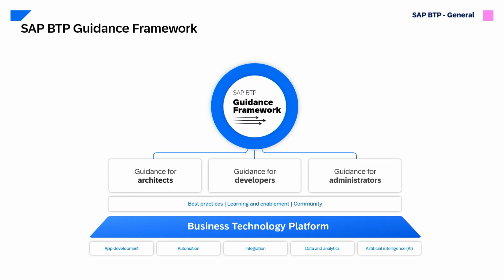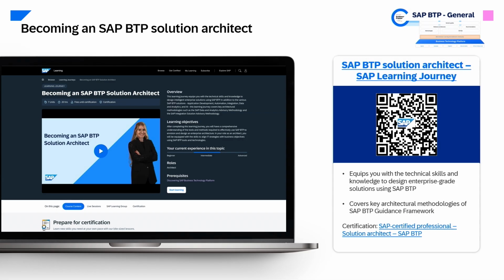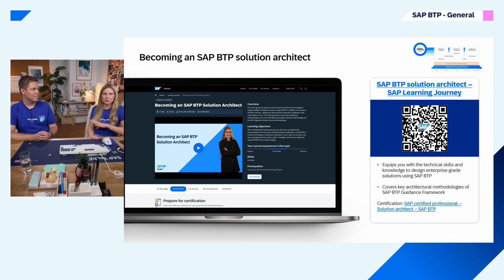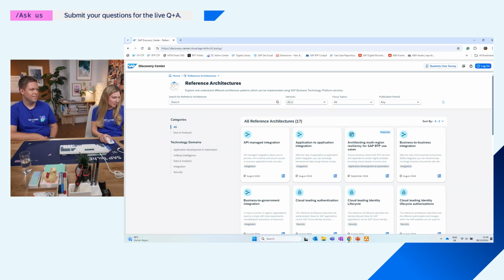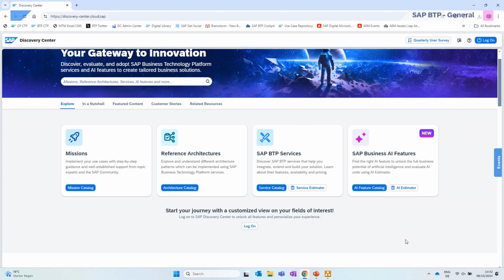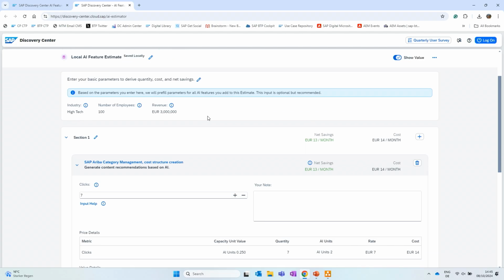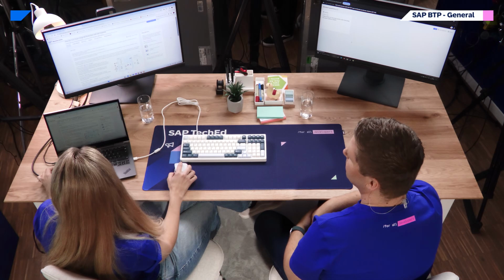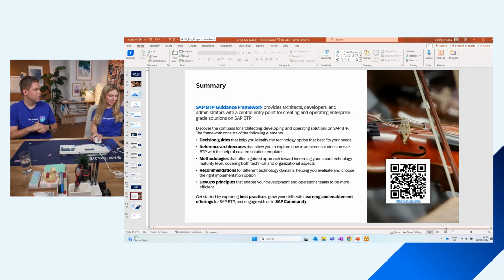Start your journey with SAP BTP and confidently accelerate adoption | XP105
Are you new to SAP Business Technology Platform (SAP BTP) or seeking guidance on best practices and architectural decisions? Take a look at the powerful advantages of guided implementation projects curated by SAP experts and partners with SAP Discovery Center. Discover how the SAP BTP Guidance Framework assists you with decision guides, reference architectures, and best practices to design, develop, and operate enterprise-grade applications on SAP BTP.

Session: XP105
Track: SAP Business Technology Platform – General (XP)
Products: SAP Business Technology Platform